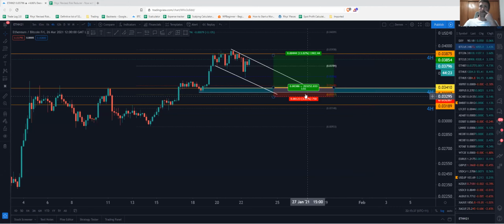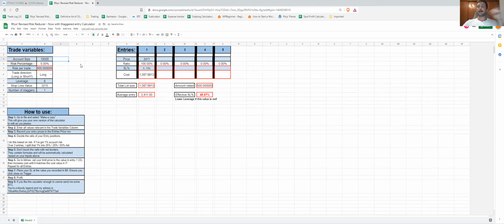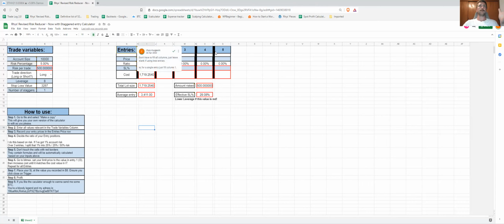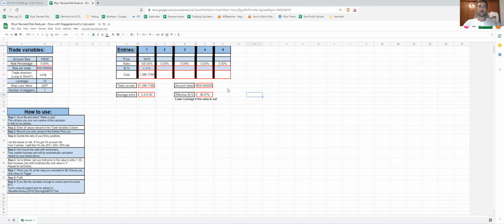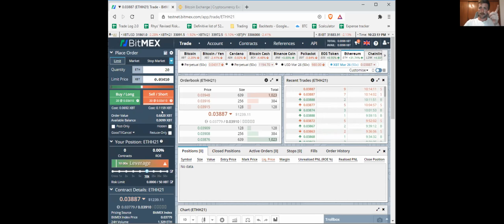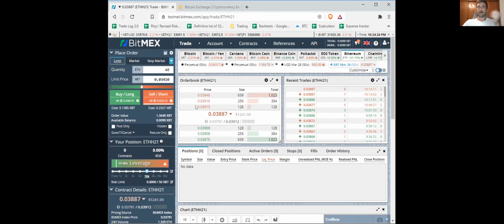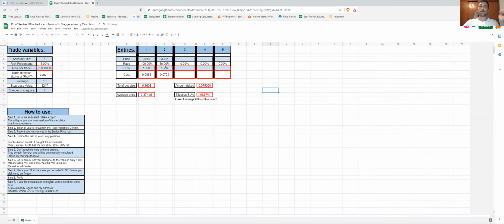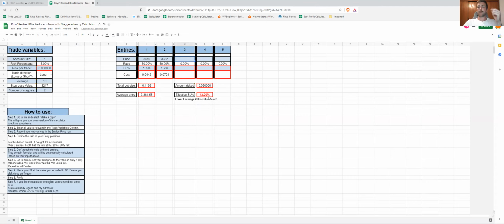Risk Management for Forex & Crypto 3: Position size & Staggered entry Calculator.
I purpose built a risk management calculator for staggered entries, naturally this also means it's capable of doing single entries too.

In this video I give a quick rundown of how to use it to ensure you only ever risk a small portion of your account.